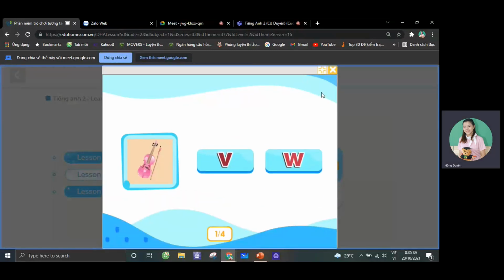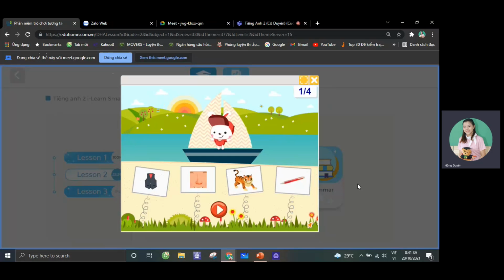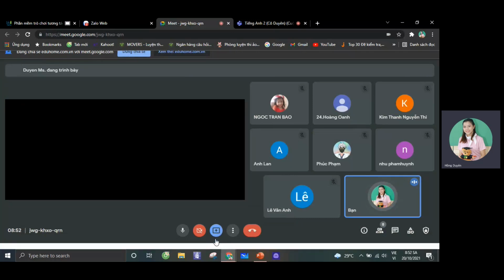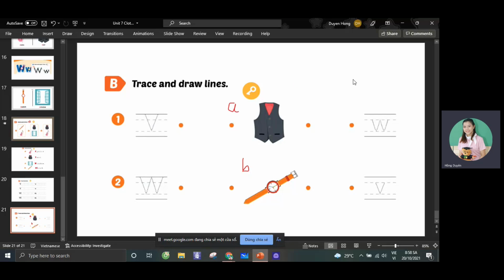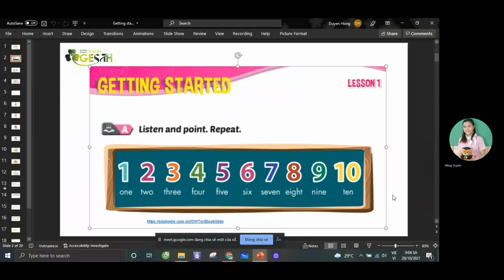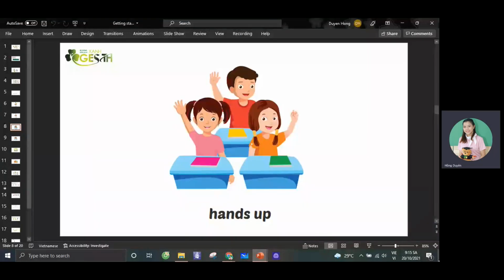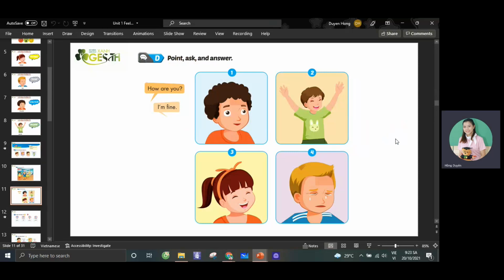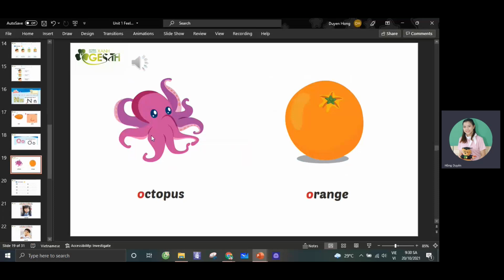Tiếng Anh 2 Online GESTH Buổi 31 (20/10/2021) - Review for Test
Học online không khó như bạn nghĩ...
Hiệu quả tùy theo cách bạn làm.